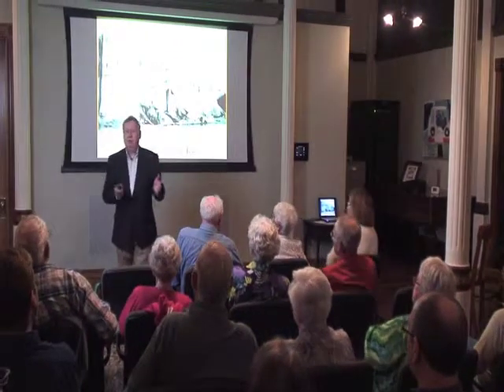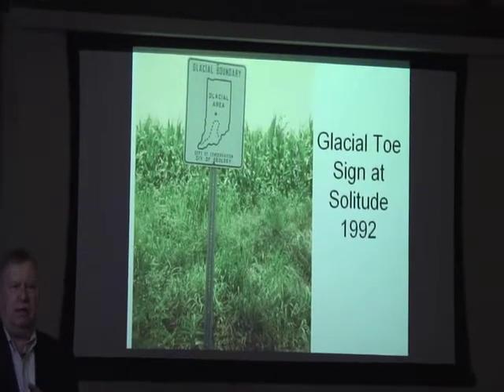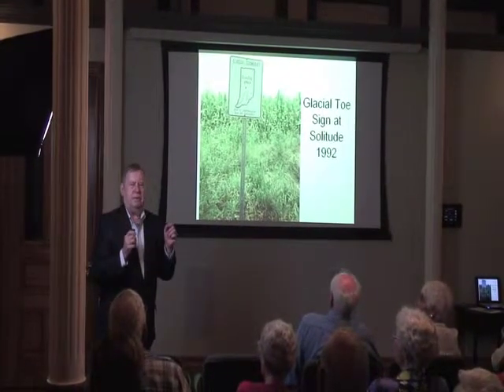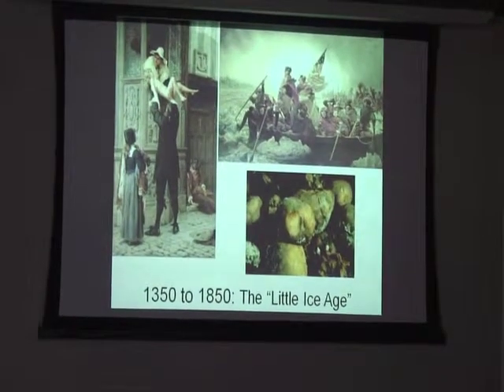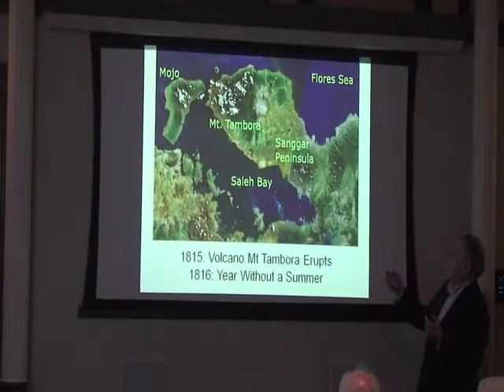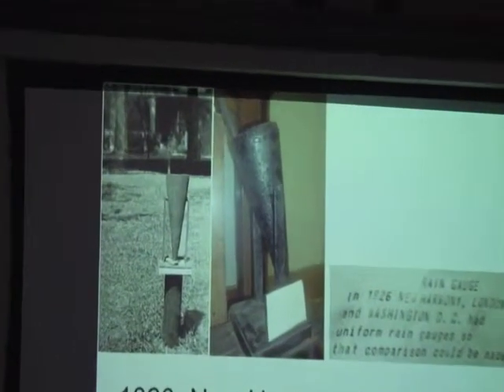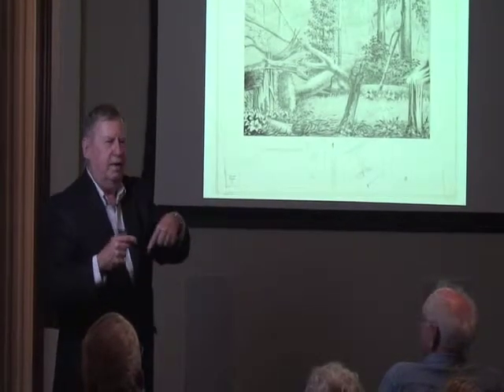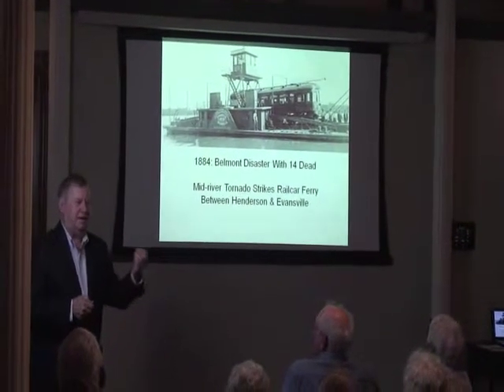"Weather History of Posey County" with Harold Morgan Part 1 of 3.mov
Friends of the WMI present "A Weather History of Posey County" with Harold Morgan, Lecture Series 2015.  Speaking on the extreme weather experienced in Posey County over the last 100 years.  Part 1 of 3.